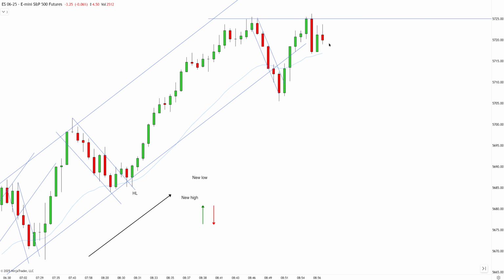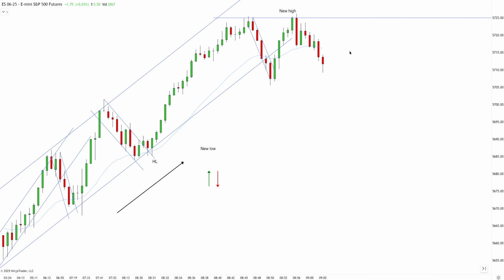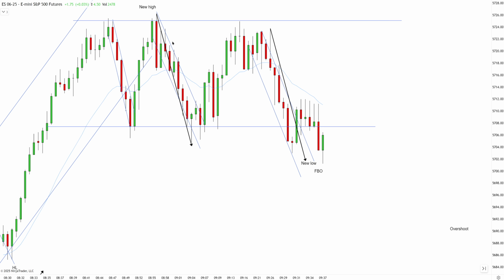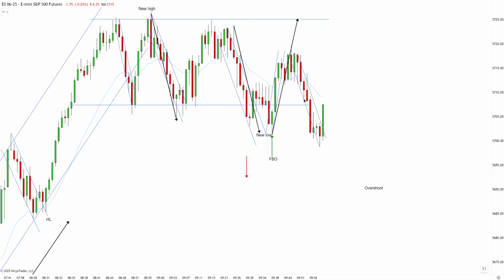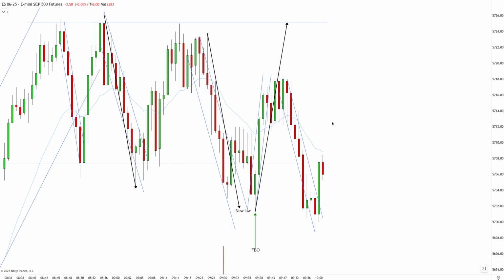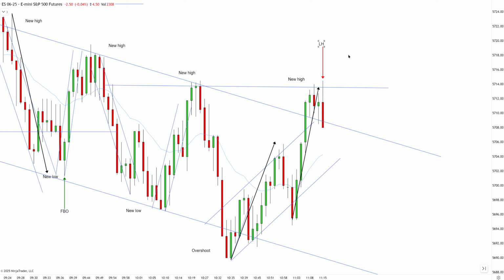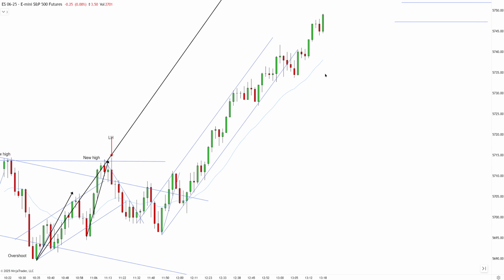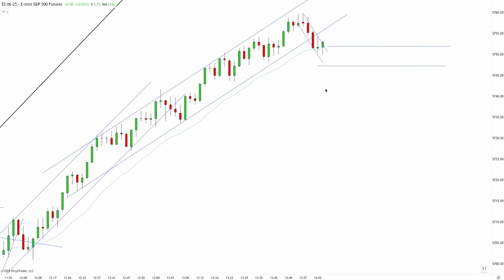Price Action Trading Strategy For Day Trading